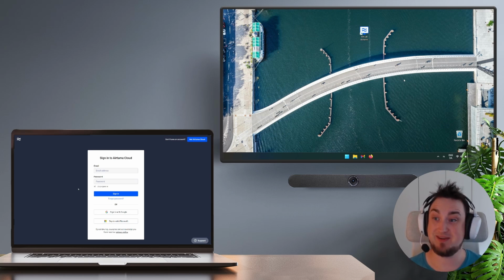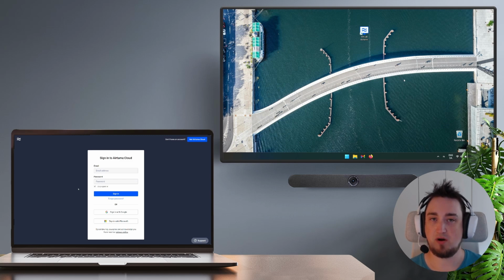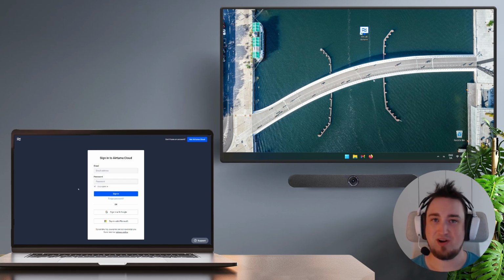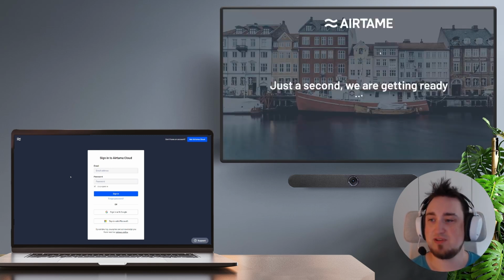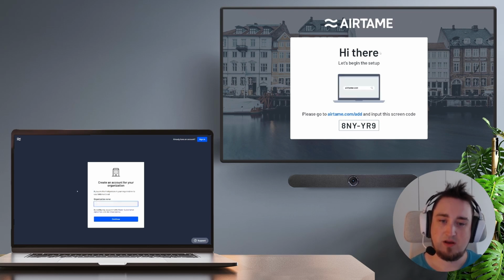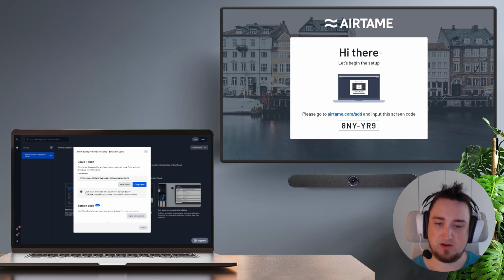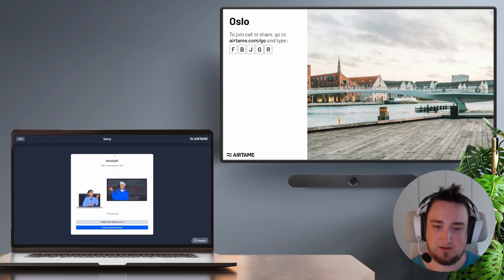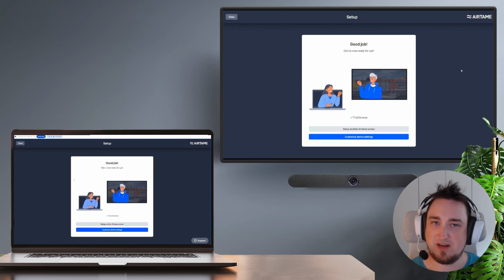Setting Up Virtual Airtame Airtame Tutorial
A set-up guide on how to set up the Virtual Airtame. From your local distributor in UAE and Southern Africa - Dynamiccom

dynamiccom.ae
dynamiccom.co.za